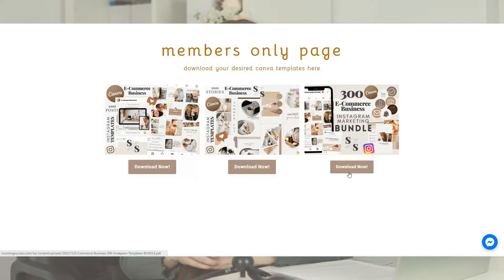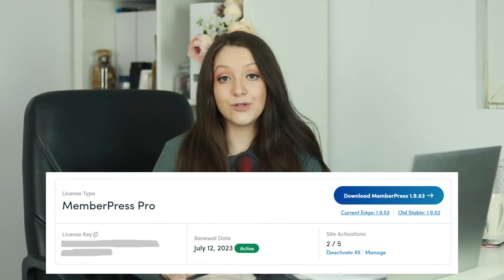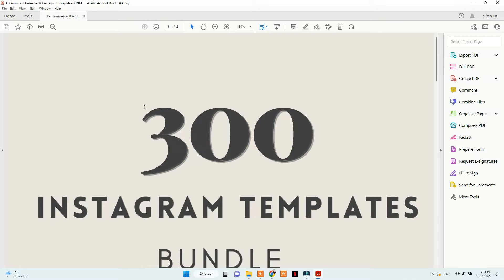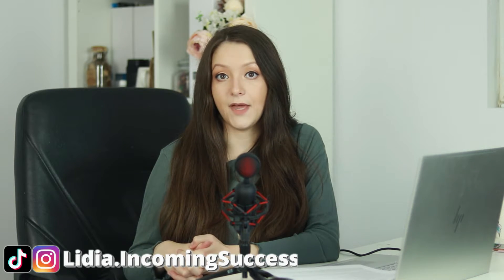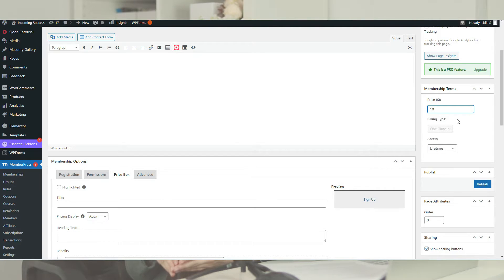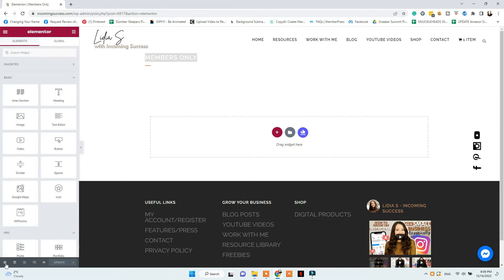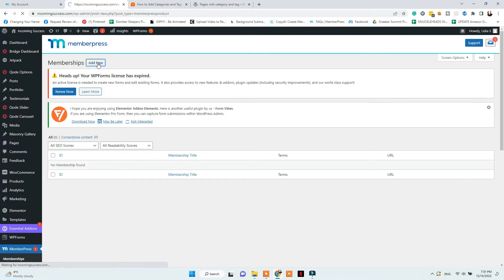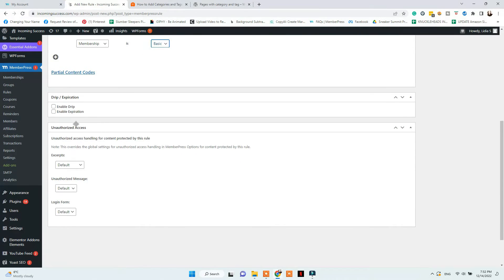How to Create a Canva Templates Membership Website & Earn Passive Income ft. MemberPress (WordPress)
If so, this type of Membership Website on WordPress is a great idea to earn Passive Income for your Business!
In this video, I will share exactly how to start a Membership Website and add downloadable Canva Templates for your members!

// Elementor Cloud - the ultimate solution for your WordPress Website and Page Editor

▽ GRAPHIC DESIGN ▽

▽ WRITING ▽

▽ YOUTUBE MARKETING ▽

▽ VIDEO MARKETING ▽

▽ PINTEREST MARKETING ▽

▽ EMAIL MARKETING ▽

▽ DIGITAL PRODUCTS ▽

▽ BLOGGING ▽

// TIMESTAMPS:
00:00 -